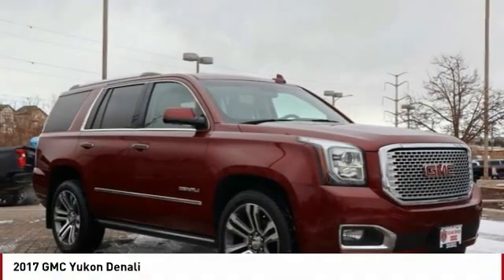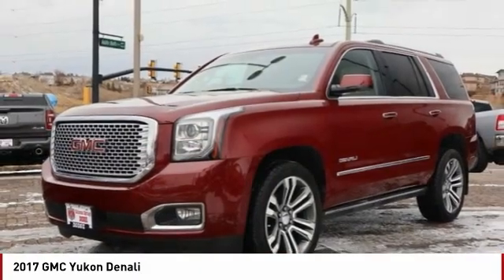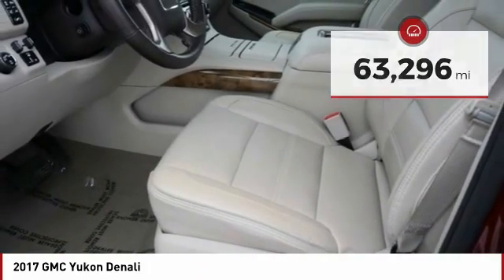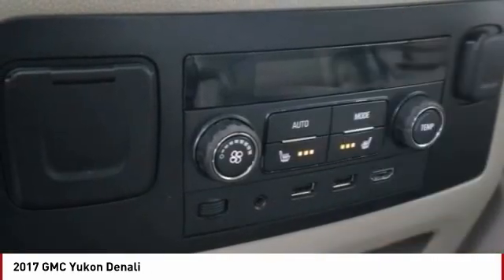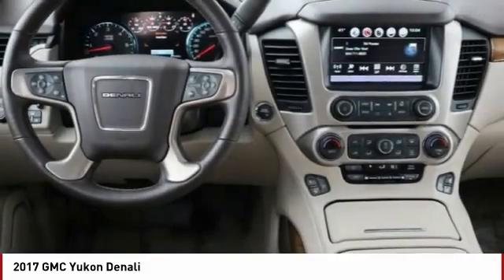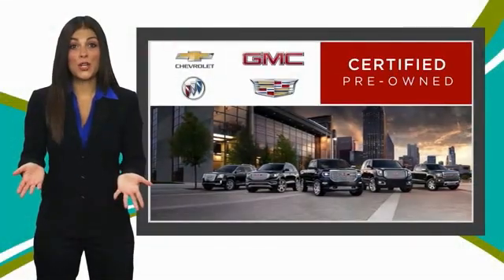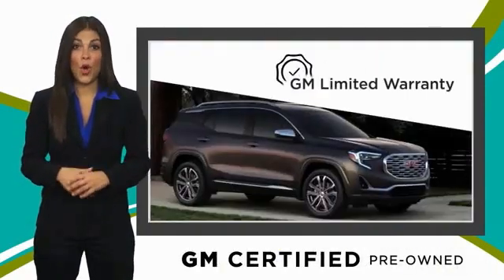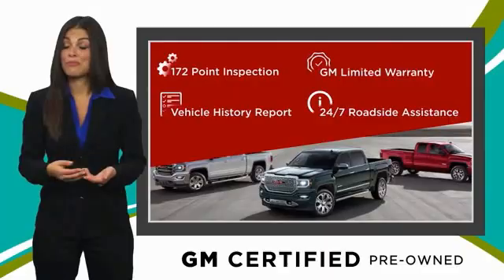2017 GMC Yukon Colorado Springs CO 15481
Crimson Red Tintcoat 2017 GMC Yukon Denali 4WD 8-Speed Automatic with Overdrive EcoTec3 6.2L V8 CLICK ON GET TODAY'S PRICE FOR ADDITIONAL DISCOUNT Recent Arrival!Awards:* 2017 KBB.com Brand Image AwardsReviews:* Seating for up to nine passengers; standard V8 engine delivers ample passing power and a stout tow rating; clean cabin design is one of the best in the class; available two-speed transfer case gives the Yukon the ability to tackle difficult off-road terrain. Source: EdmundsPRICE LISTED INCLUDES DEALER HANDLING ($699)Certification Program Details: Dealin Doug Certified Advantage Pre-Owned Vehicle offers either a 12 Month/12,000 Mile or a 3 Year/100,000 mile Limited Powertrain Warranty. Our 12 Month Certification begins on the vehicle purchase date and continues up to 12 months or 12,000 miles in addition to the odometer at time of purchase. Or, our 3 Year/100,000 mile certification continues up to 3 years from the purchase date or when 100,000 miles is reached on the odometer, whichever occurs first. Our 3 Year 100,000 certification Includes 24/7 emergency roadside assistance. Please ask for details, restrictions may apply.